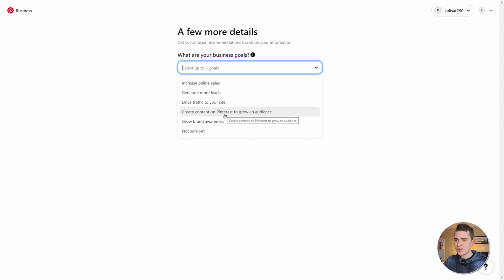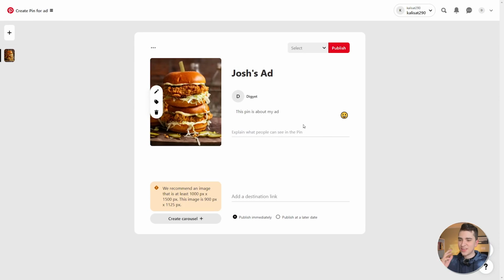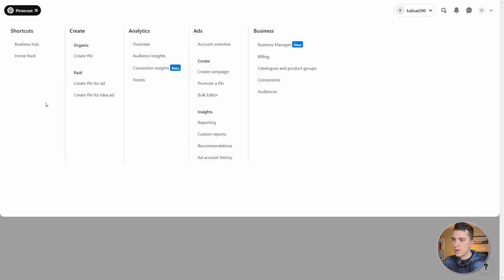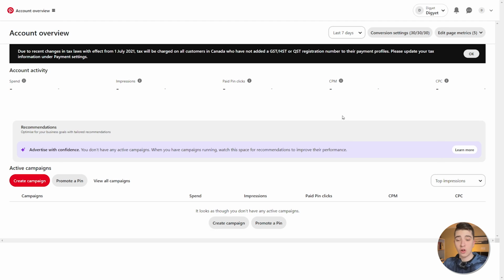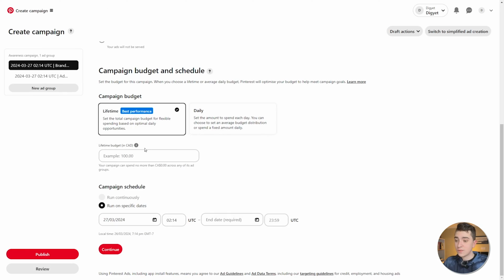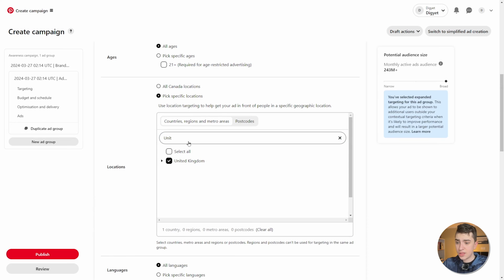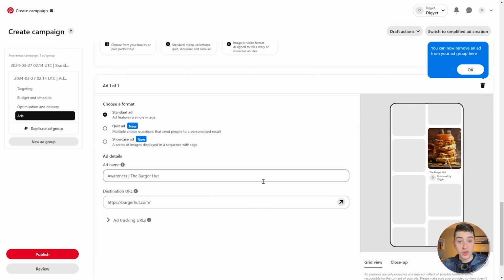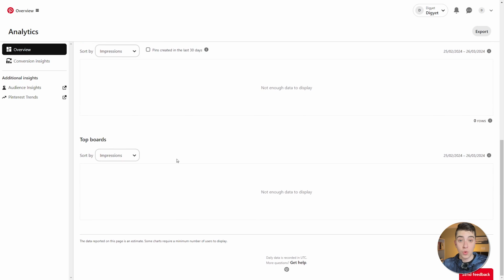How To Run Pinterest Ads - Step by Step Tutorial (2024)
In this video, Josh shows you how to run Pinterest ads.